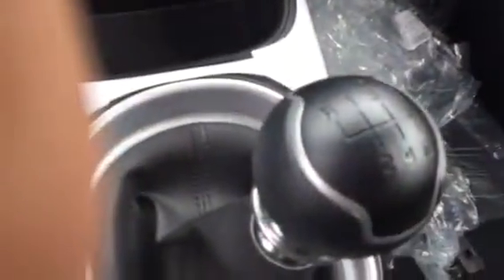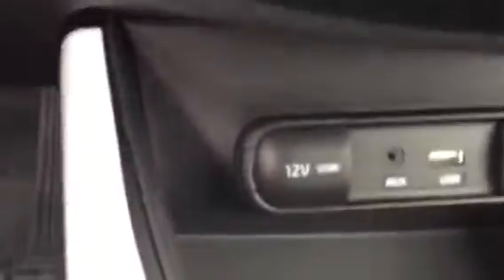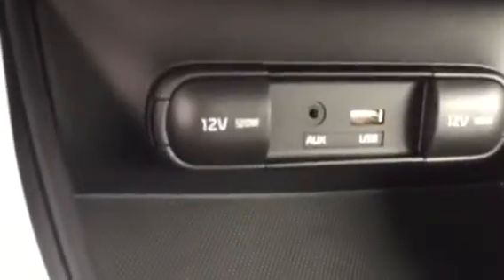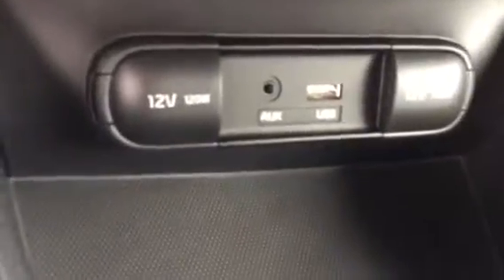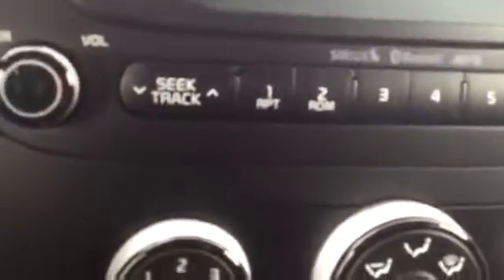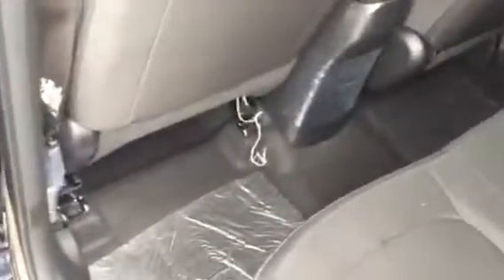GSL7204-2016 KIA SOUL LX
For Joshua